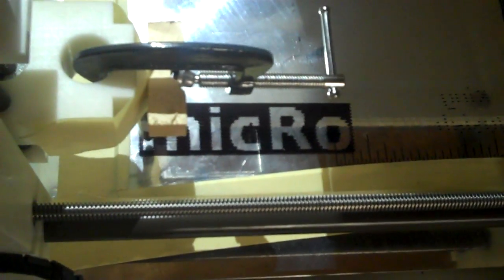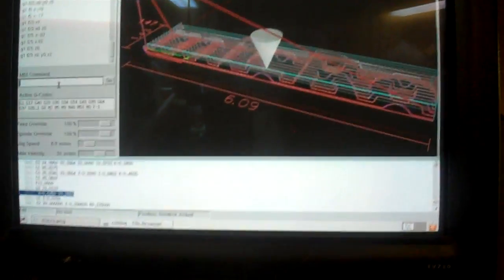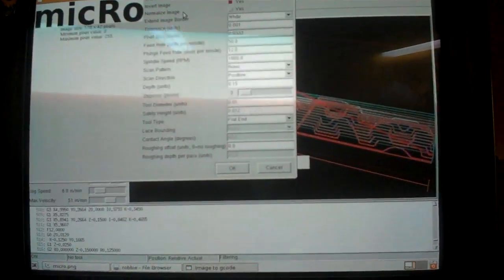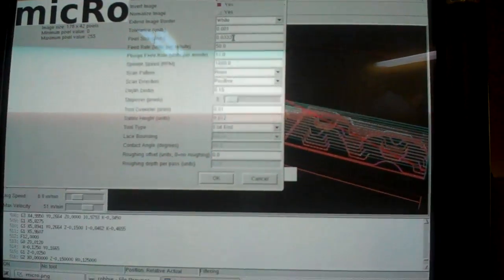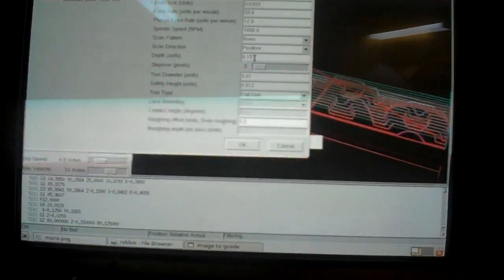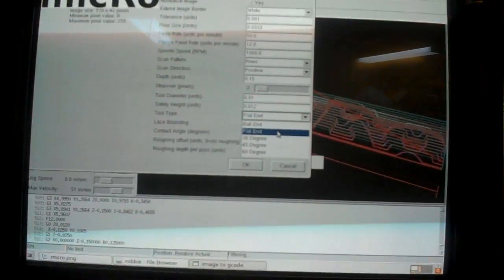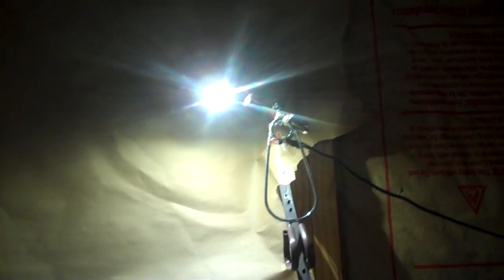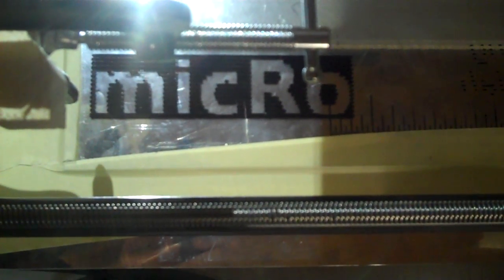EMC2 Image to Gcode with the Lumenlab micRo CNC Router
A quick rundown of how to convert an image to Gcode using EMC2. I made the router draw its name.